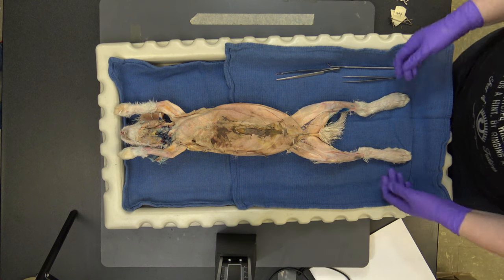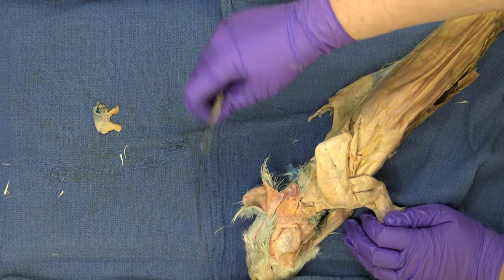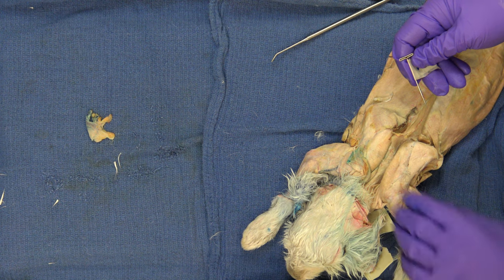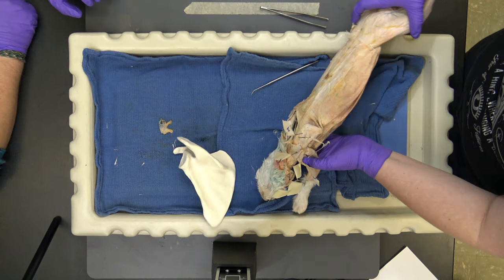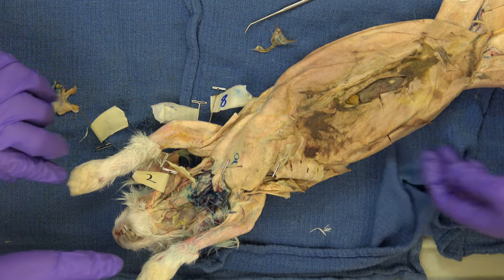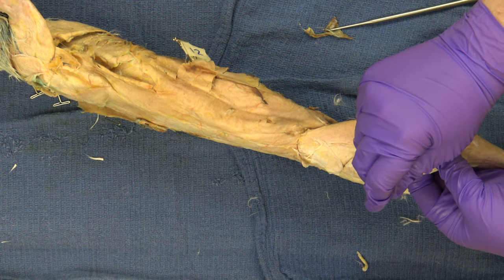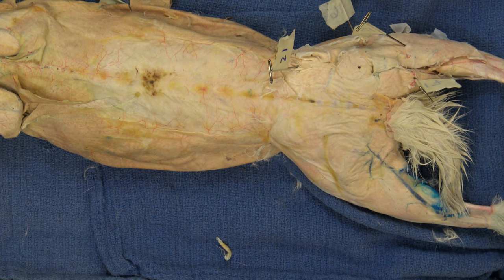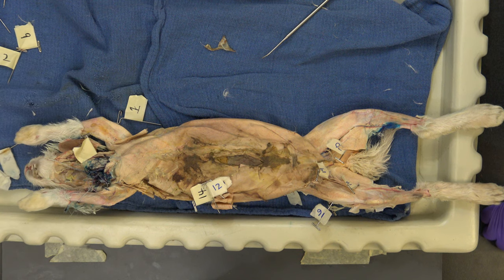PNW Westville BIOL102 Rabbit Dissection Part 1B